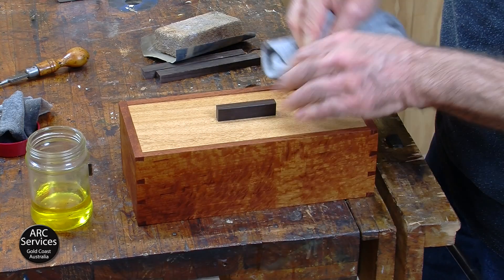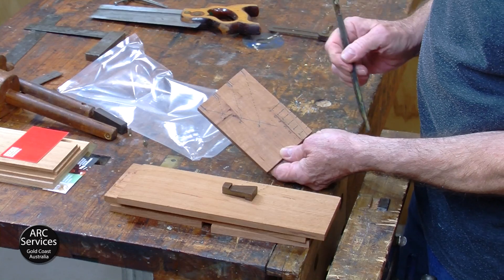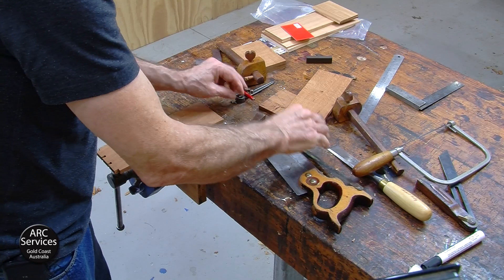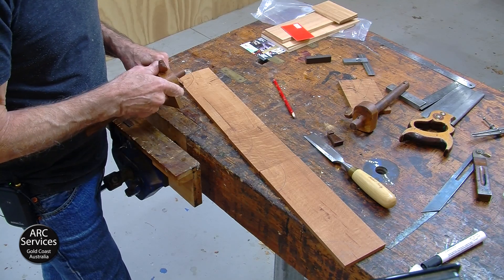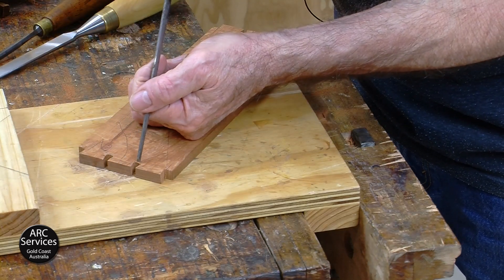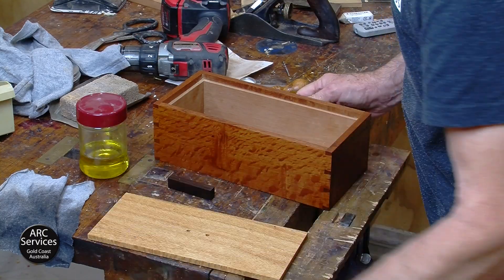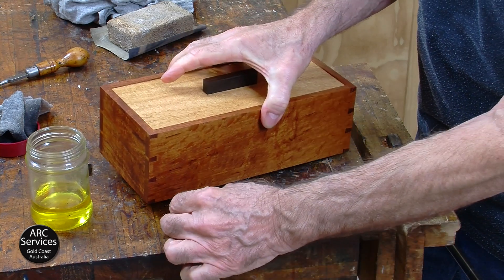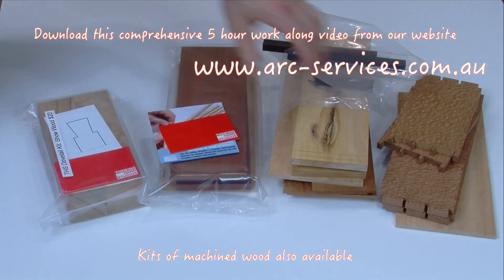Traditional hand made dovetail box "work along" video trailer. Kits available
We have a 5 hour comprehensive work along video detailing all the information needed to make a traditional dovetail box.

This is the link to the full video for those interested .

These are some clips from the video. We can supply a limited number of kits together with the "work along" video should woodworking machines not be available.
We can supply the cutting list if necessary for those with woodworking machines.

Many 'How To' videos and tutorials are available on both our Thinking Hand Studios and ARC websites for those interested in traditional conservation, restoration and hand making techniques.
Written and produced by Cal with 47 years experience as a conservator and maker with the intention of preserving and encouraging traditional hand skills.